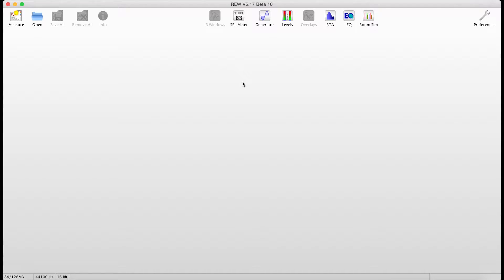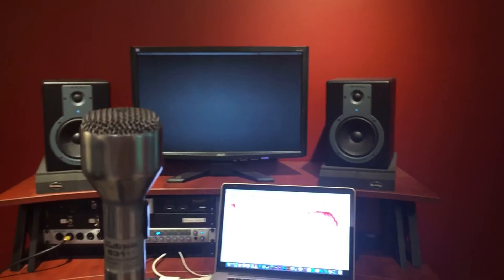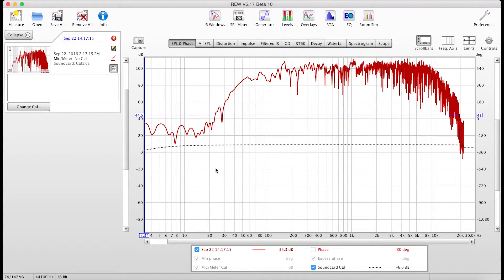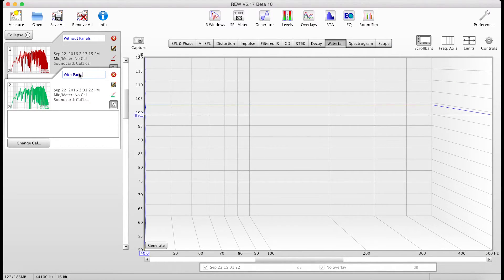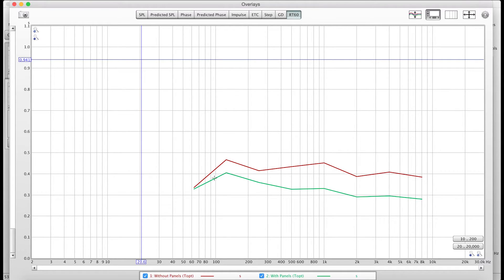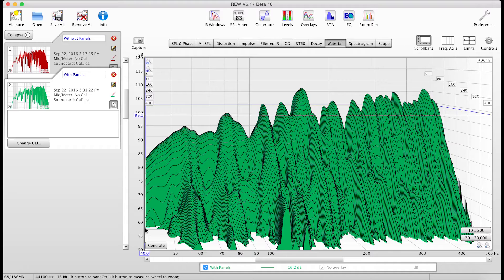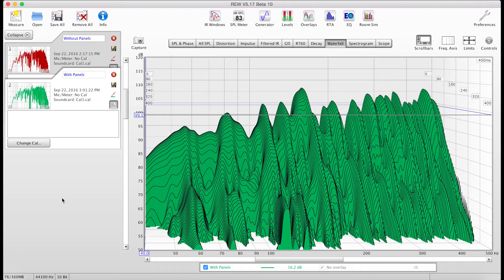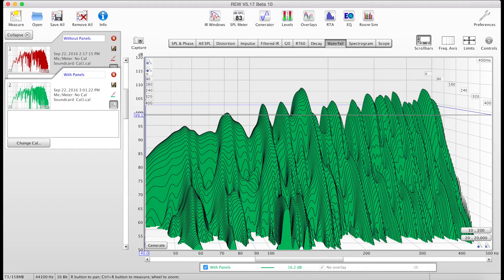Acoustimac D.I.Y. Acoustic Panel [Part 2] - Room EQ Wizard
Watch me test out the acoustics of my music room with and without my Acoustimac Acoustic Panels using Room EQ Wizard